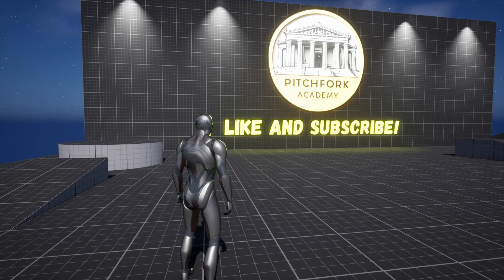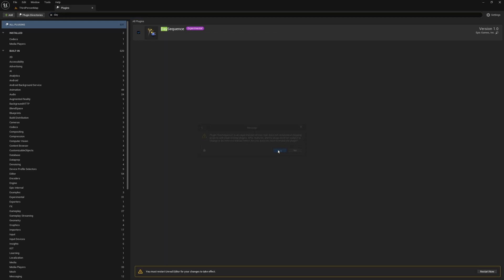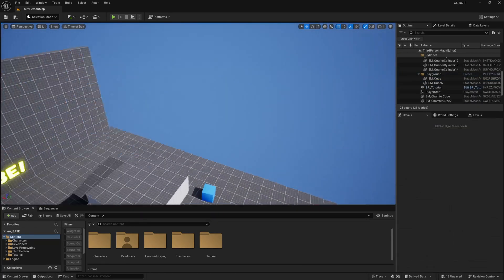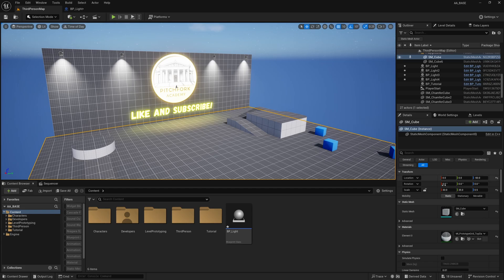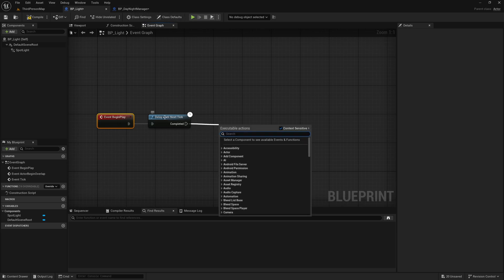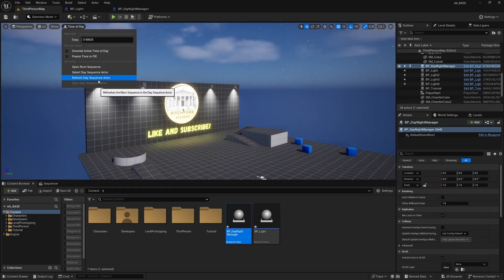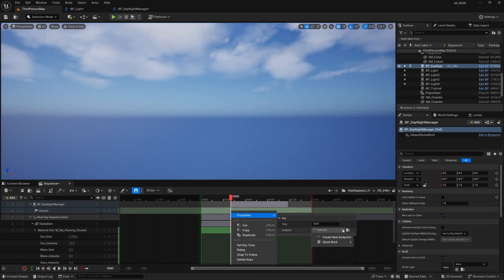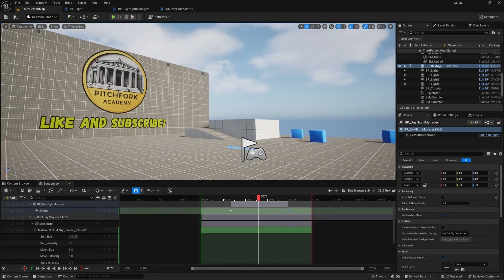How To Easily Set Up A Day Night Cycle - Unreal Engine 5.5 Tutorial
In this Unreal Engine 5 blueprints tutorial for beginners, MizzoFrizzo will show you how to easily set up a day and night cycle and how to bind events in your world to different times of day, such as lights turning on at night and turning off again in the morning.

Pitchfork is releasing their first game, Skyblocker, on April 16th, 2025. You can support what we do here at Pitchfork Academy by wishlisting it on Steam today!

Timestamps:

0:00 - Intro